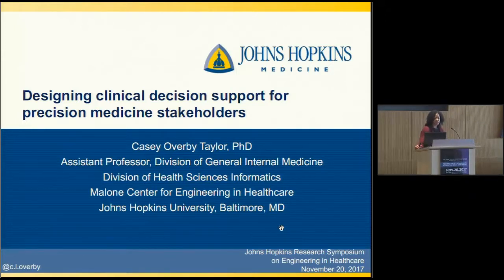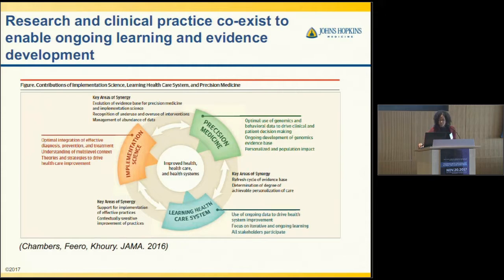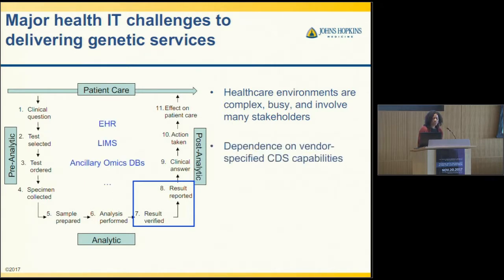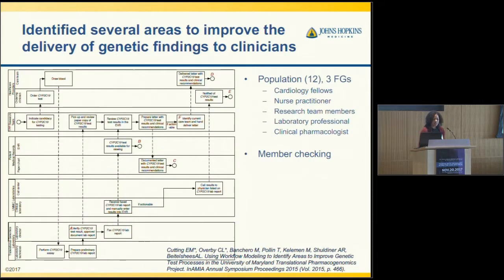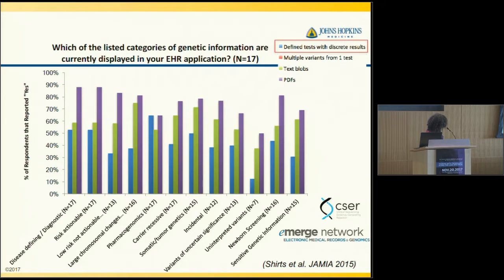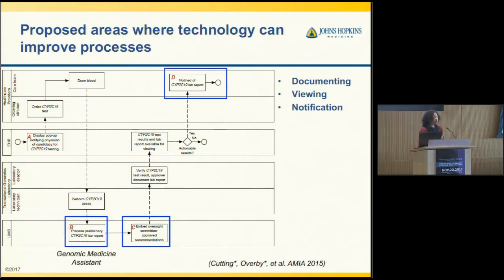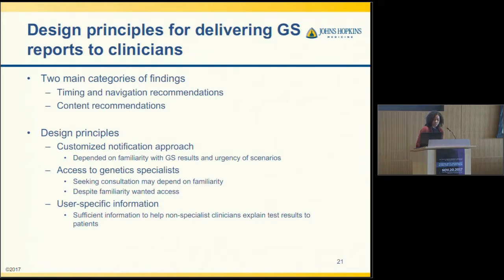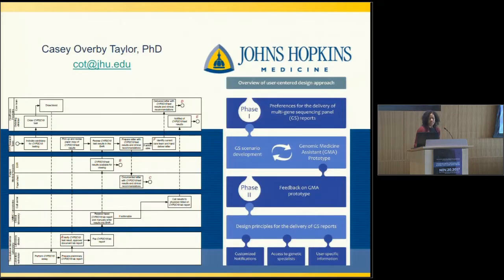Panel 1: Casey Overby Taylor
CASEY OVERBY TAYLOR
Assistant Professor, Division of General Internal Medicine and Division of Health Sciences Informatics in Department of Medicine, Johns Hopkins University School of Medicine

"Designing clinical decision support for precision medicine
stakeholders”